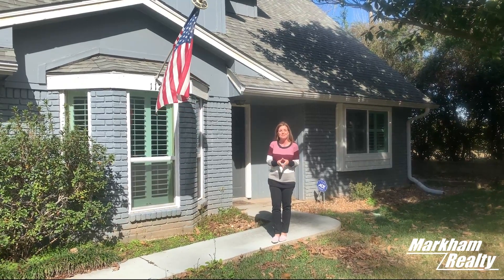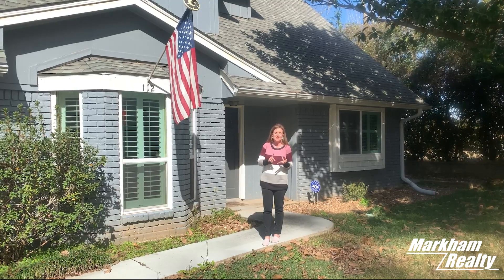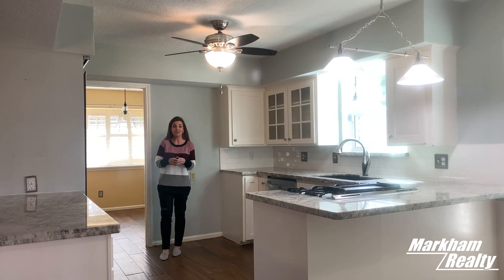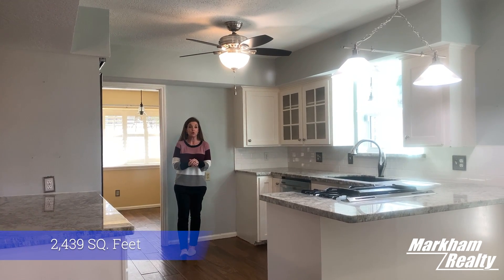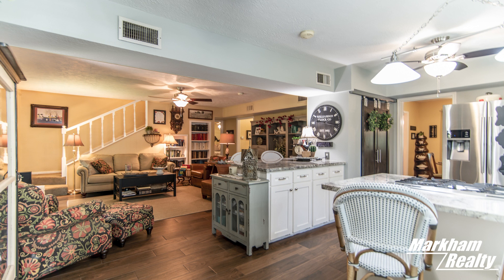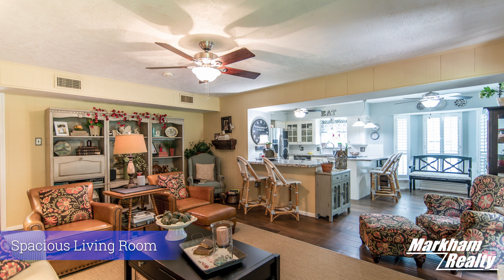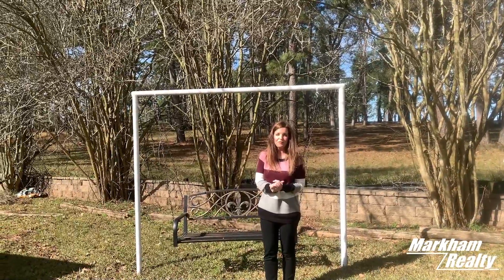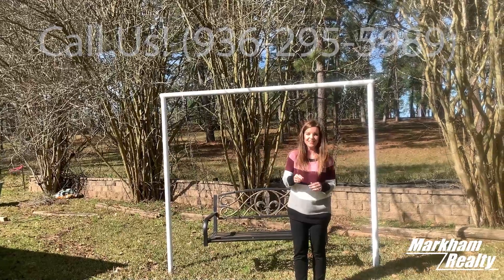112 Augusta Walkthrough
Take some time to walk with us through 112 Augusta. Located in Elkins Lake subdivision in Huntsville, Texas this home is just over 2400 square feet and has 3 bedrooms, 2 full baths and 2 half baths. Now take some time and explore this home with us!